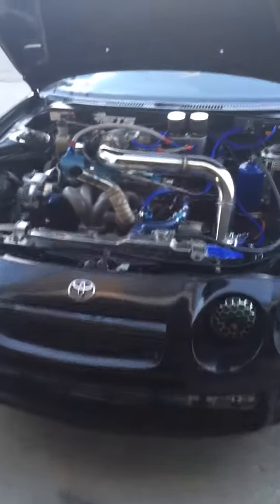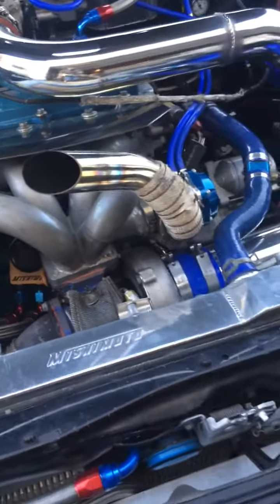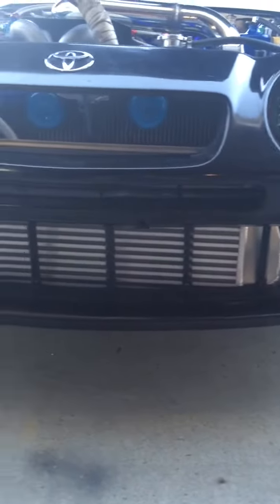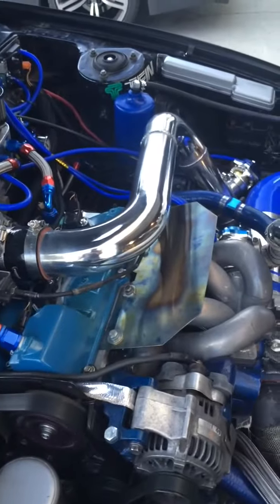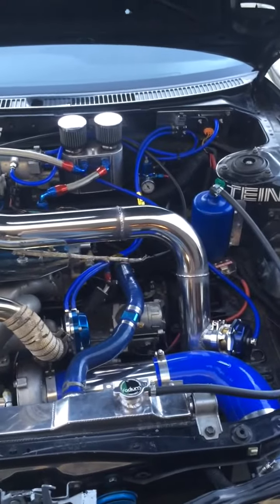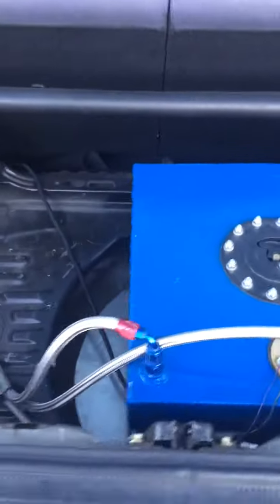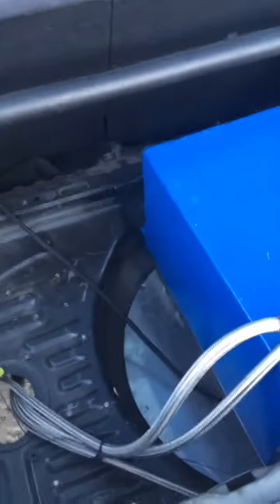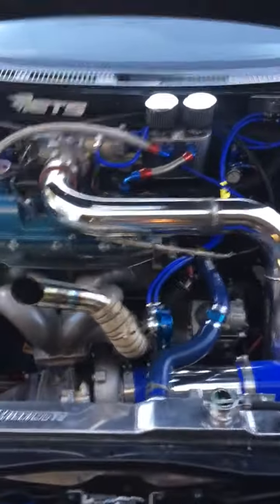Green eye bandit gt4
My current setup on the green eye bandit